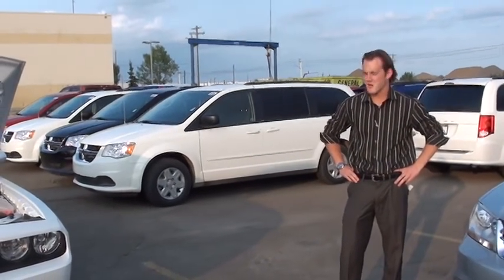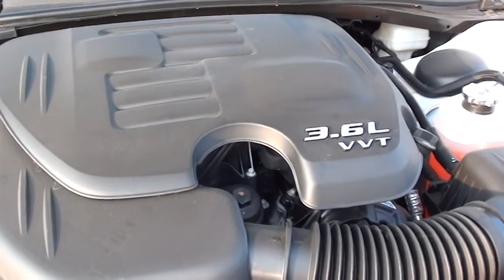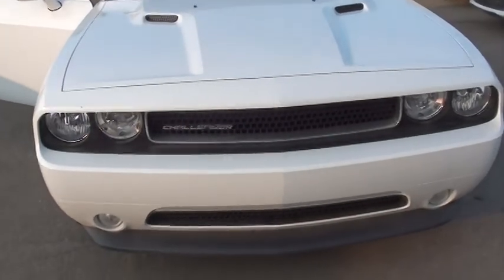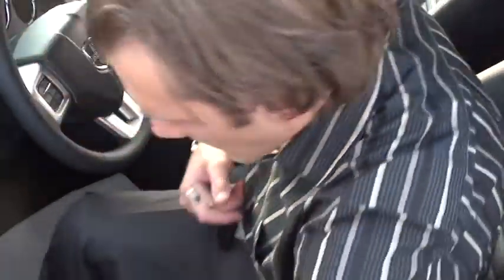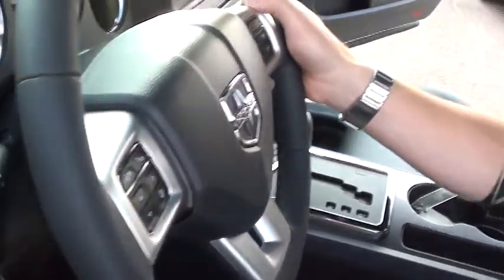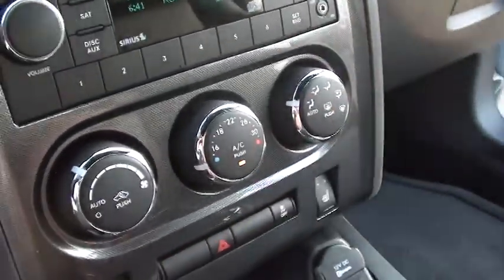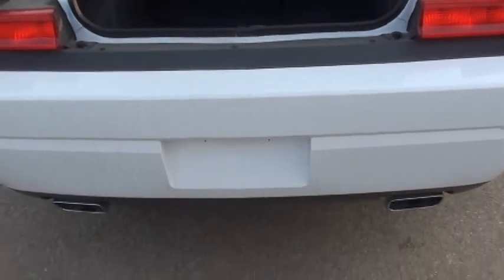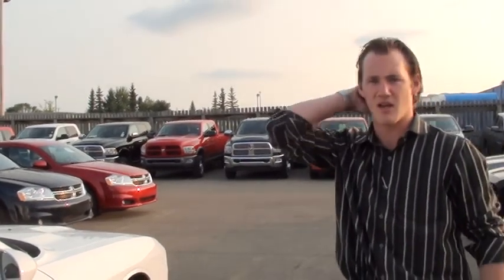Edmonton Dodge - Londonderry Dodge - Challenger